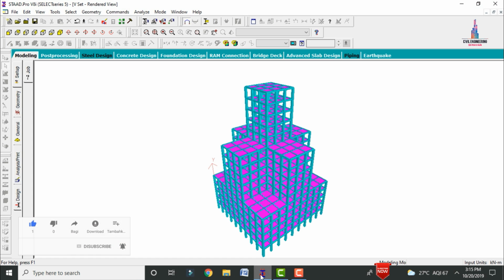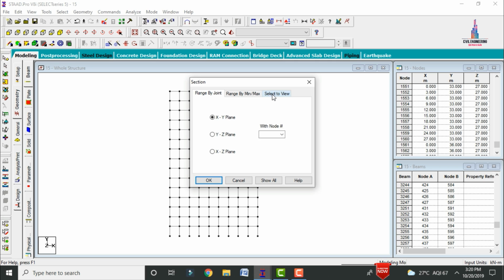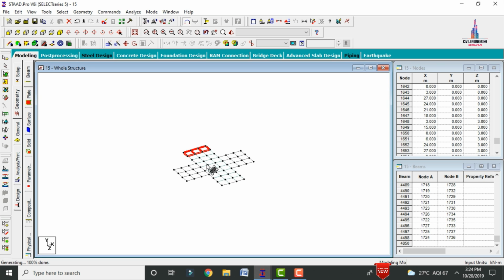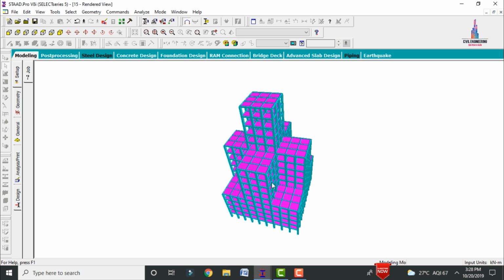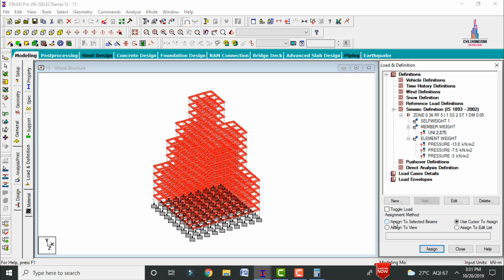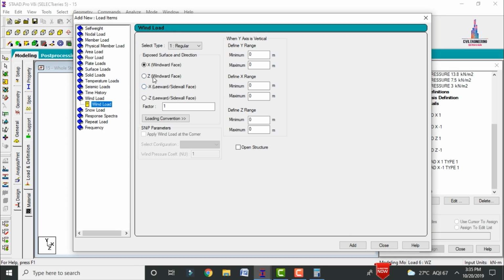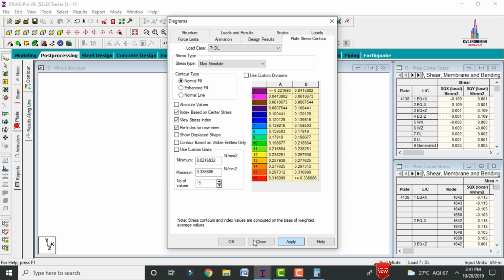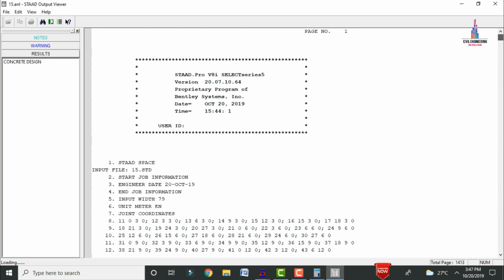Vertical irregular set back building design by Staad Pro | 15 floors building | civil engineering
Memberships link

In this Video lecture you are able to learn about Vertical irregular set back building  design by Staad Pro | 15 floors building | civil engineering |